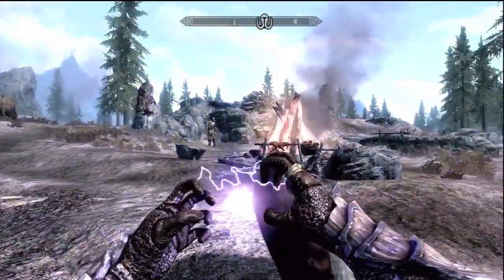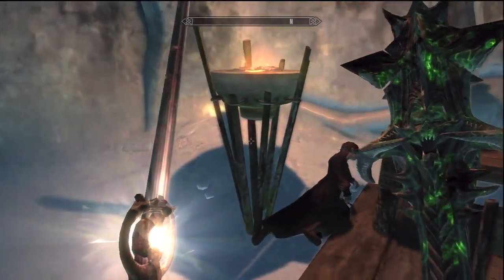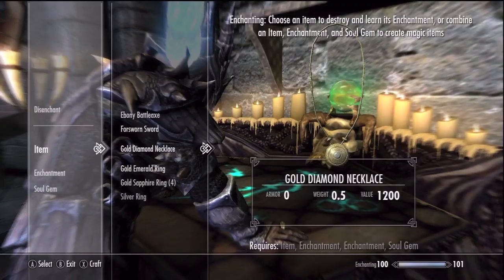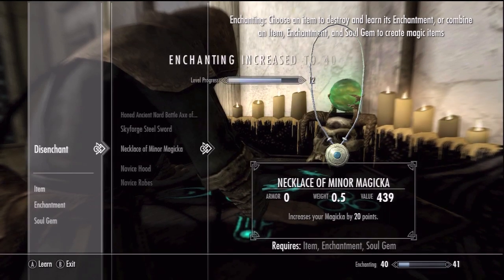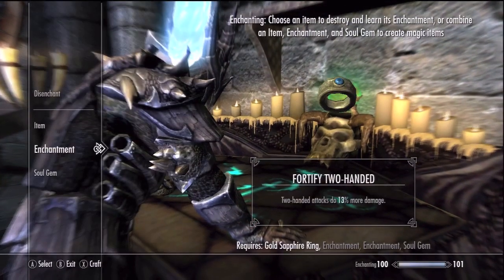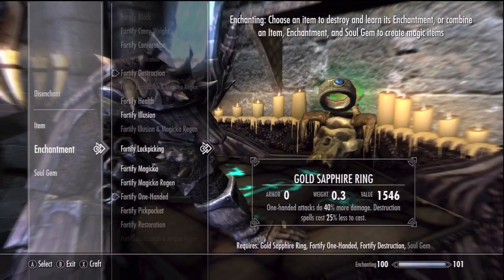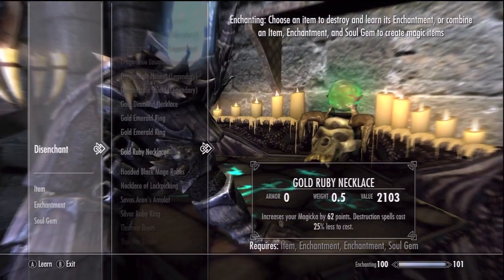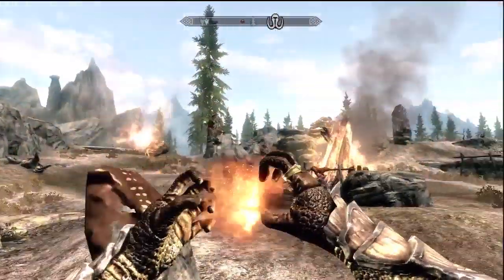Skyrim: Using Enchanting To Eliminate Mana Costs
A brief tutorial explaining how to use enchantments to eliminate mana costs for spells. Extremely powerful for any Skyrim spellcaster!